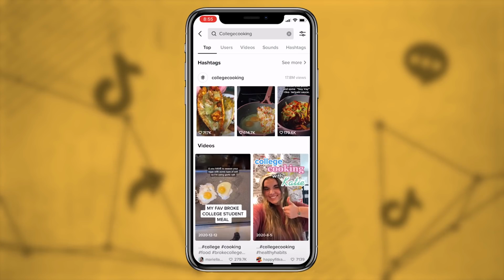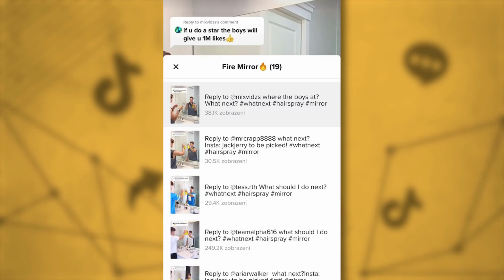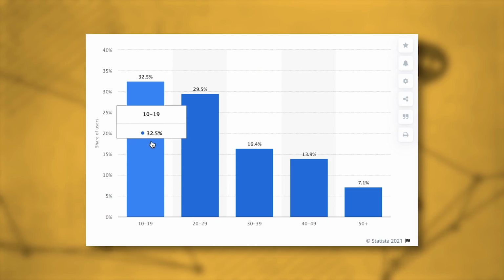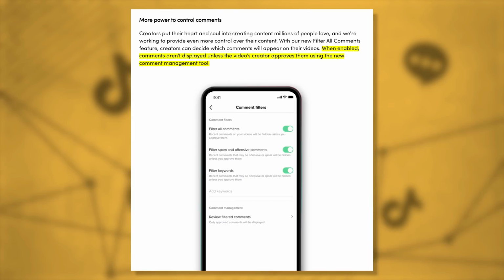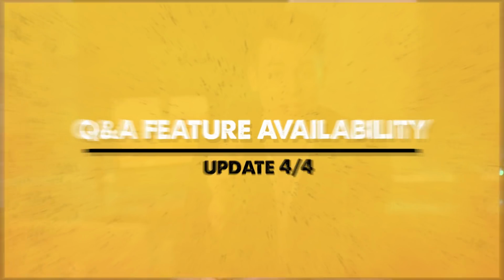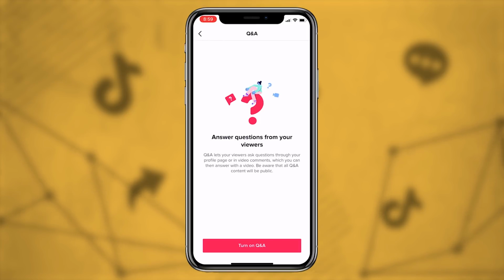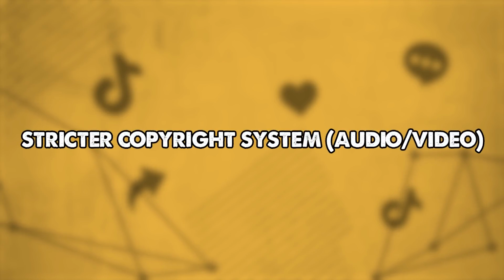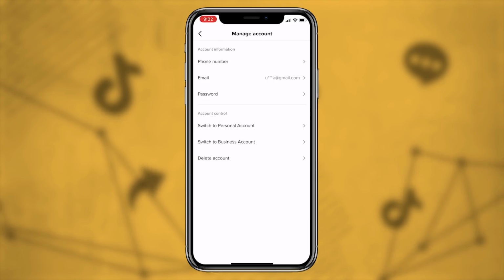LATEST TikTok Algorithm Updates (April/May 2021)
Latest TikTok Algorithm Updates for April/May 2021 | In today's video, we discuss the latest changes the TikTok platform has been introducing to its creator base. This video covers the changes of introducing the Q&A feature, the playlist feature, the emphasis on the rewatch ratio, and the additional community management tools. The algorithm hasn't changed much but does certainly have a few new priorities in 2021. Enjoy!

WORK WITH ME: Think you're ready to take your TikTok influence to the next level and unlock meaningful growth?

Remember, gratitude is currency!

▸ TikTok (NOT my main account)

If you've read this far just comment “TikTok To The Top!” and have an awesome day! ;)